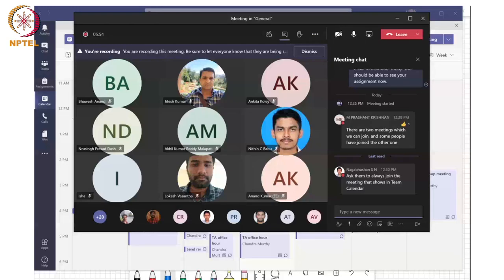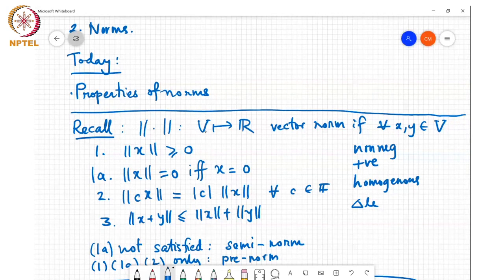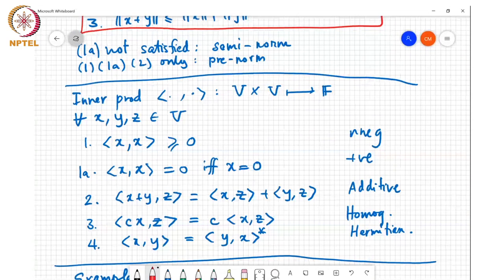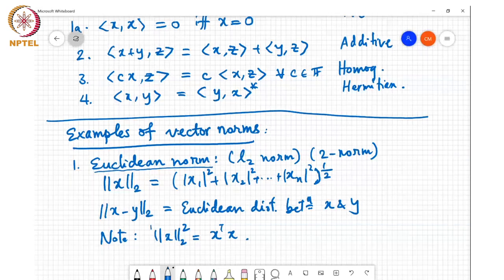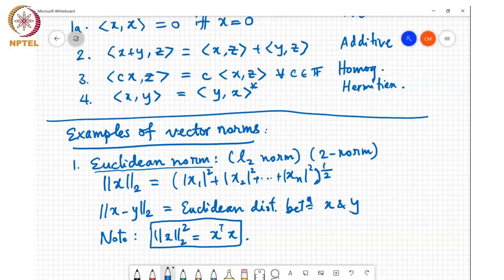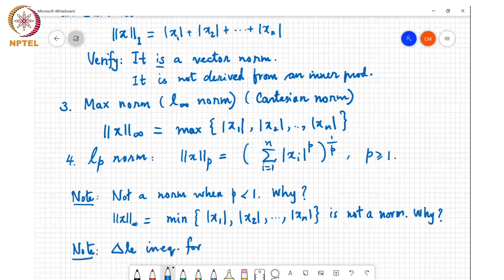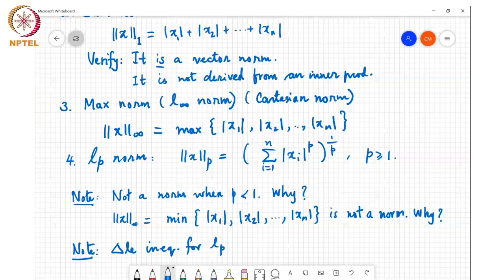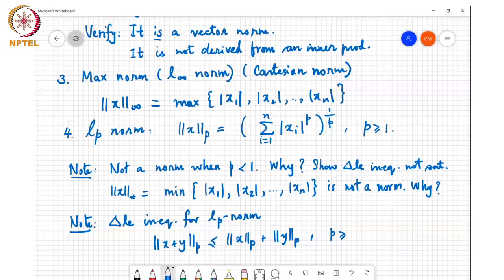Vector norms and their properties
Properties of vector norms, Inner products, Norms induced by inner products